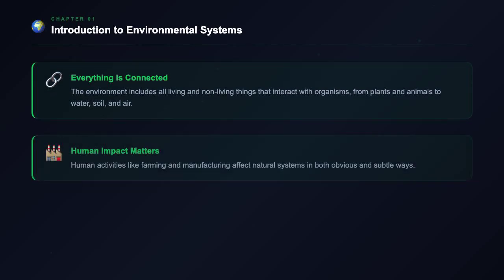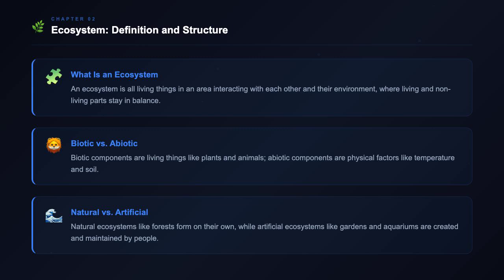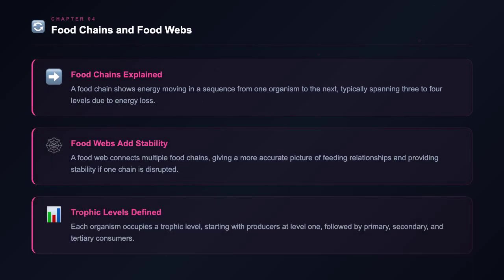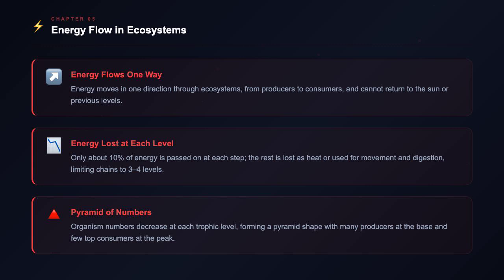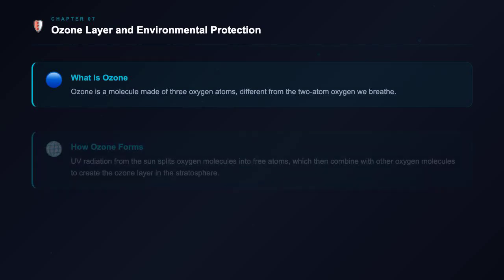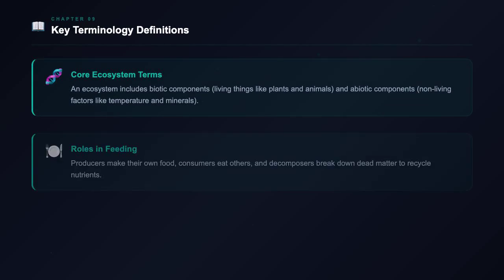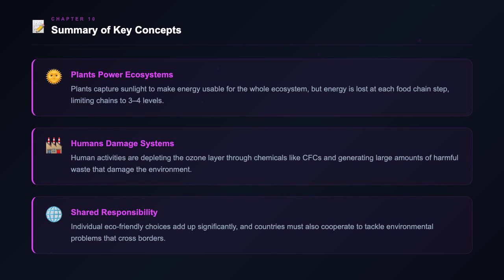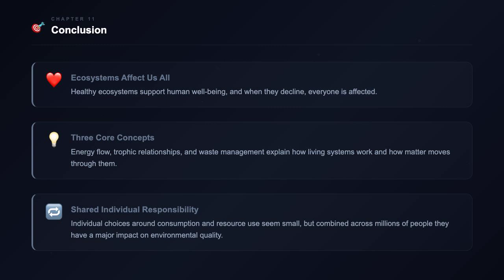Chapter 13: Our Environment